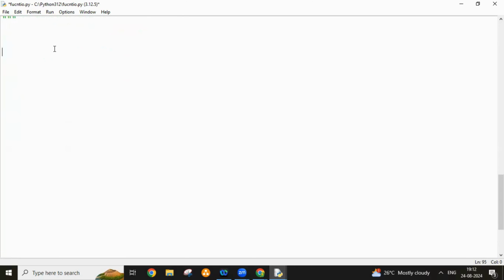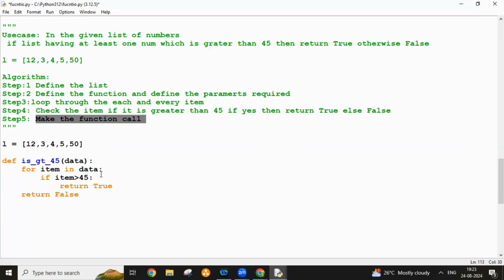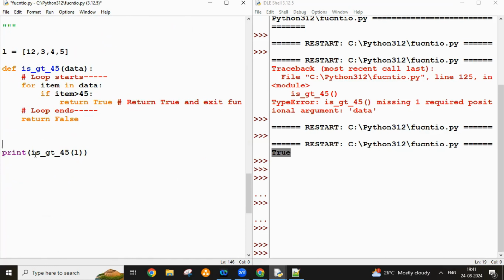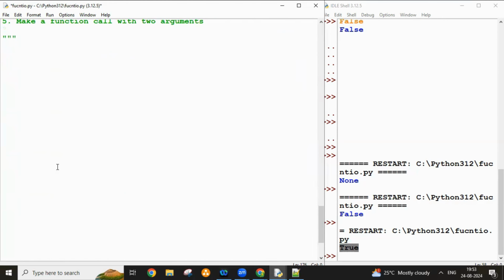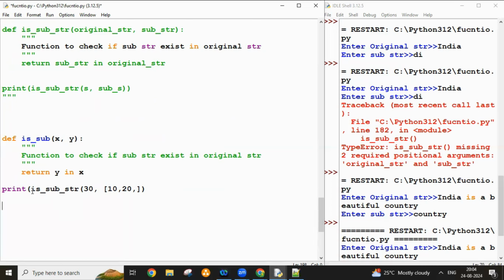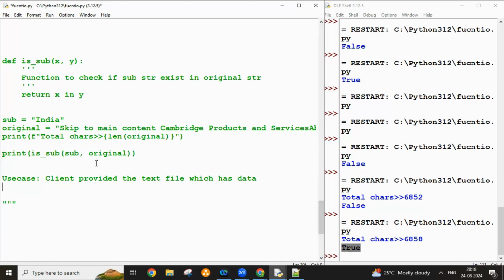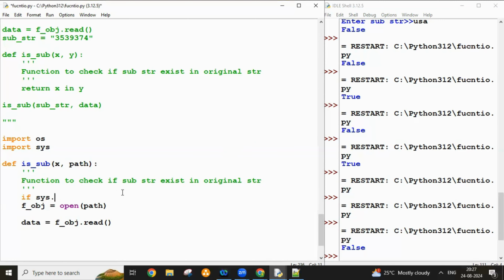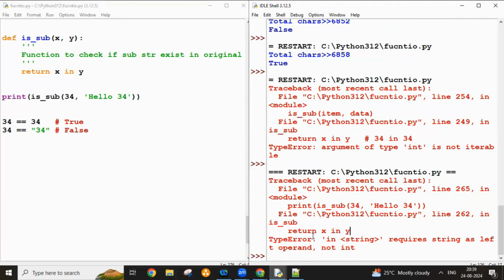Day11 Master Python: Essential Skills for List and String Operations with Functions | Kumar Makala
YouTube Description:

Welcome to another exciting Python tutorial! 🎉 In this video, we'll dive into essential techniques for working with lists and strings in Python. Whether you're a beginner or looking to refresh your skills, this video has something for you.

What You'll Learn:
How to efficiently check if a number exists within a specific range in a list.
Simple yet powerful methods to verify if a substring exists within a string.
How to determine if an element is present in a list.
By the end of this video, you'll have a solid understanding of these fundamental Python operations, making your coding journey smoother and more enjoyable.

Why This Matters:
Mastering these basic operations is crucial for tackling more advanced Python projects. Whether you're working on data analysis, web development, or automation, these skills will form the backbone of your Python programming knowledge.